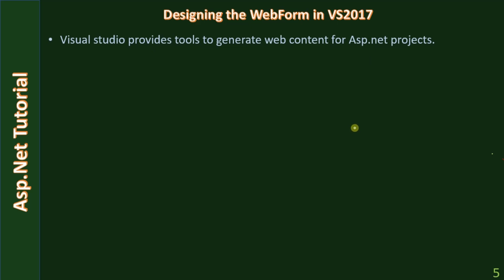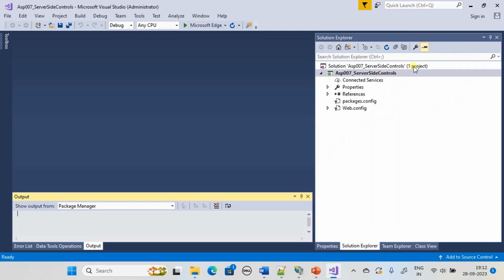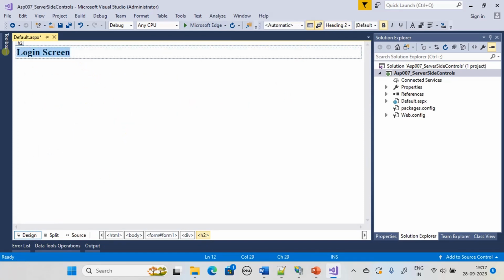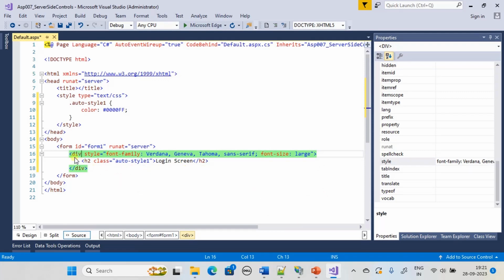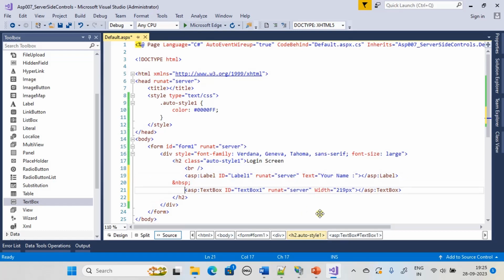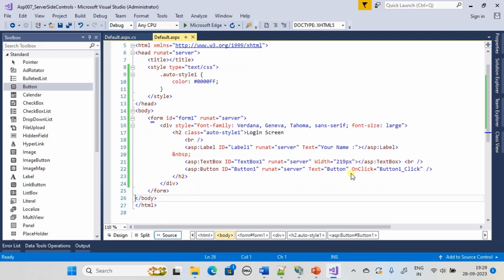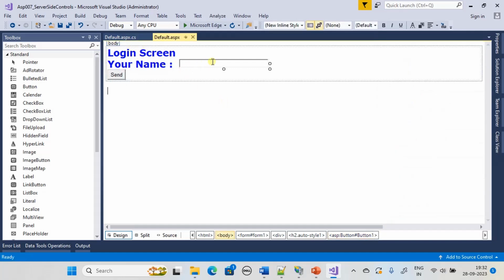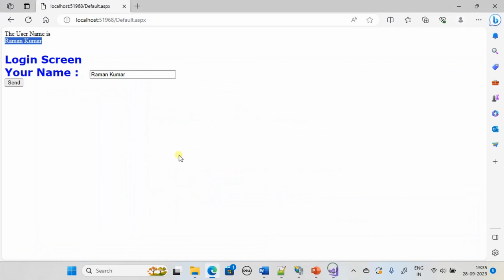Rendering Controls | Part 4 - Designing Web Form with VS2017 | Asp Net Tutorial #012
In this Asp.Net Tutorial, we will create our first Asp.net project using Visual Studio IDE. Here, we will learn how to design the web form and post the form data to the IIS Server for processing.